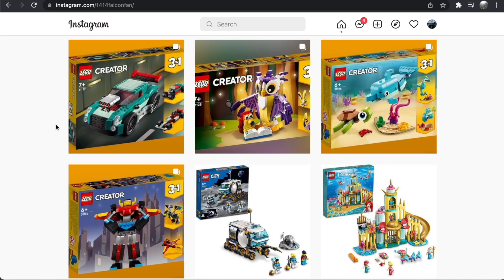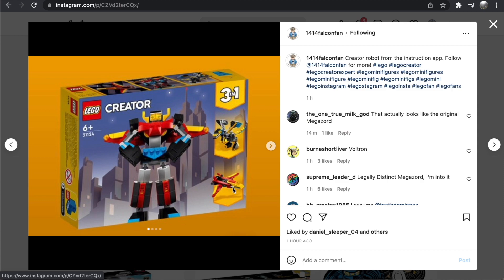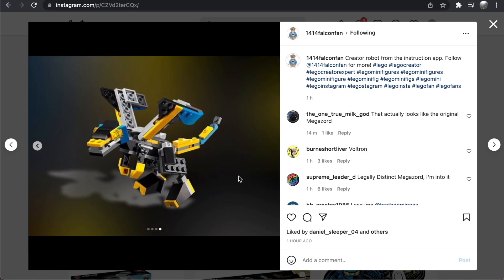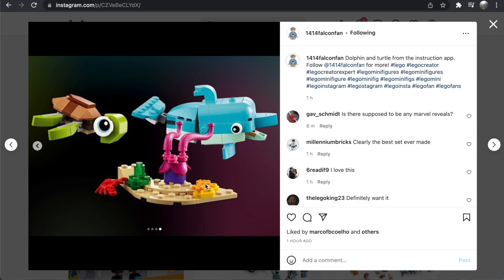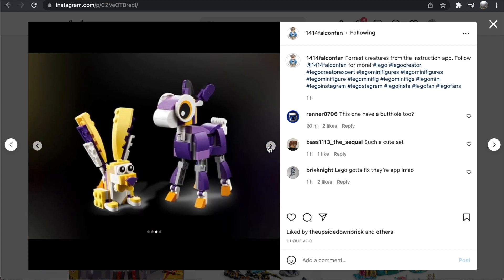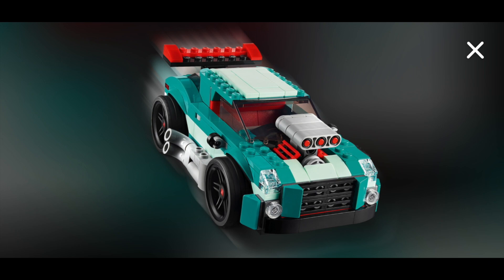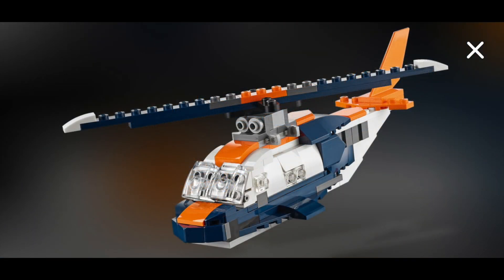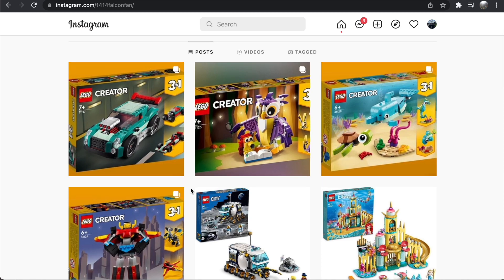LEGO Creator 2022 Set Images (Dolphin and Sea Turtle, Fantasy Creatures, Rally Car + More!)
In this video I am taking a look at the newly revealed LEGO Creator 3 in 1 sets that will likely be coming in March 2022. These sets were revealed through the LEGO Building Instructions app and there will be 6 total, all under 300 pieces. In my opinion this is a very very solid creator wave, but as always, I'm super interested in what you guys have to say.